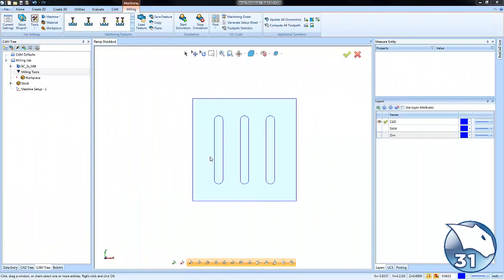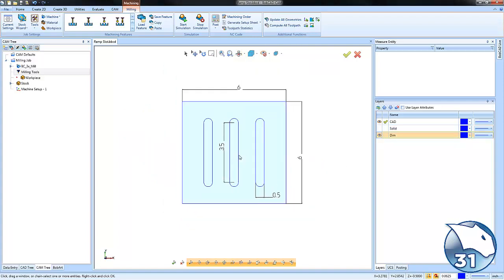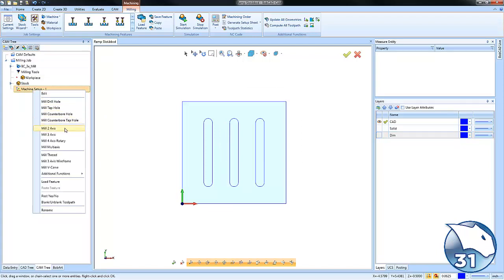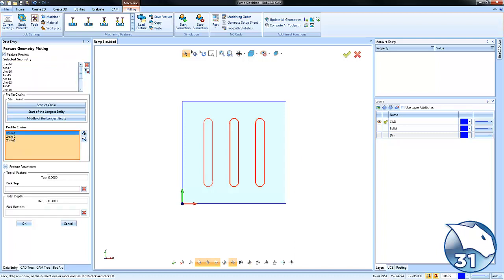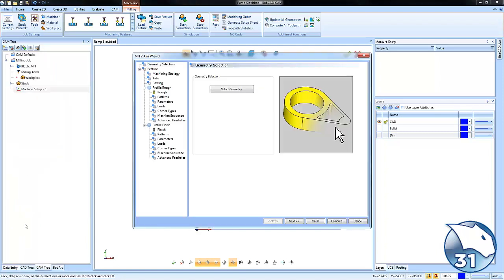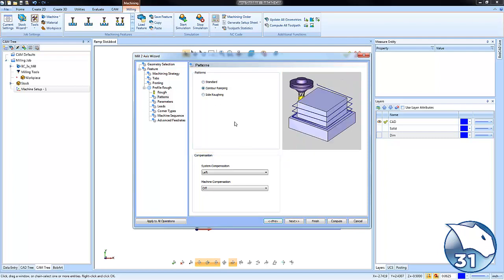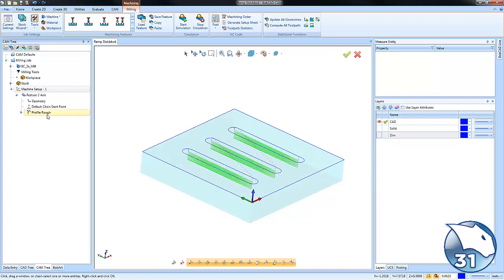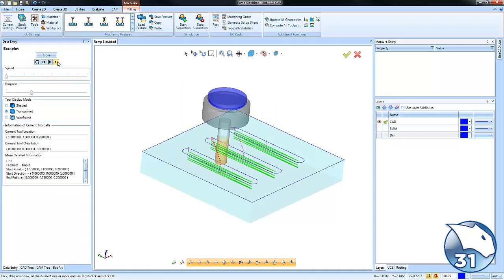2D Ramp Slot - BobCAD-CAM Quick Tips: V31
Today's Quick Tip focuses on 2 axis profiling where the user wants to ramp back and forth to machine a slot.

BobCAD-CAM Corporate
28200 U.S. Highway 19 N. Suite E